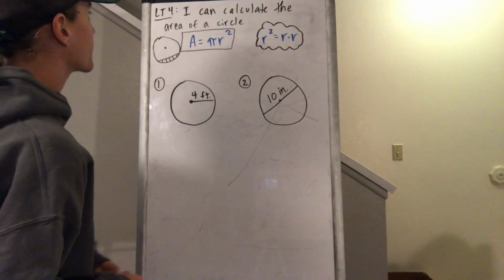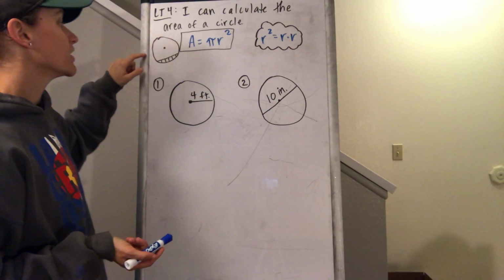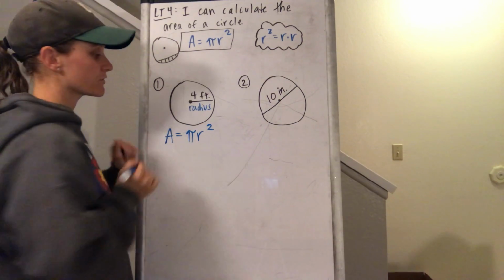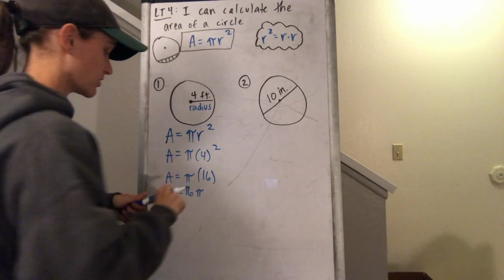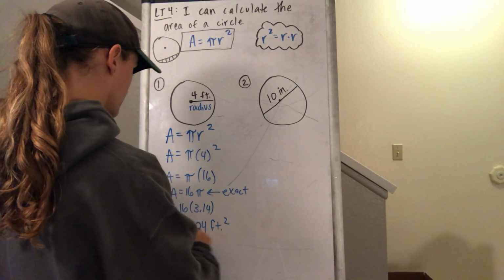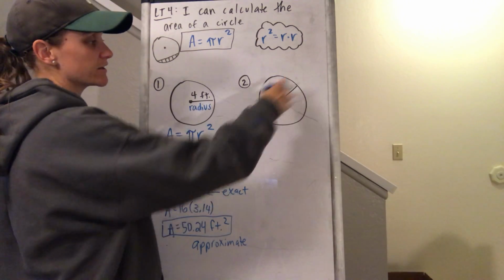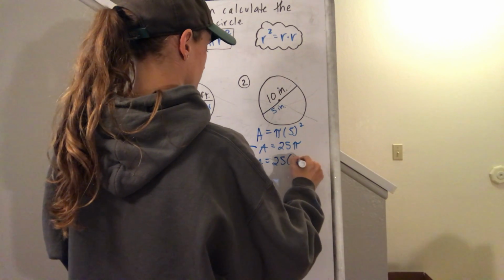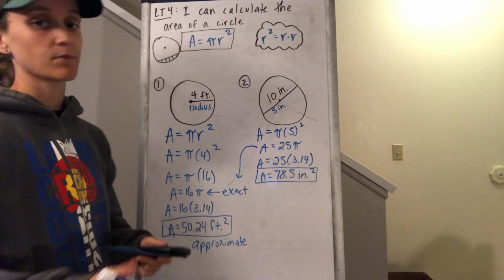How to find the area of a circle